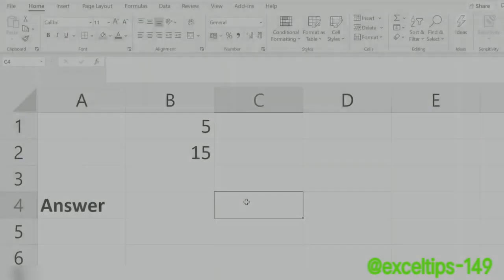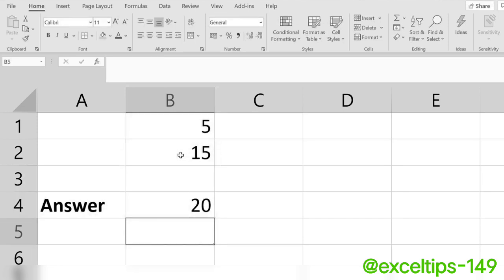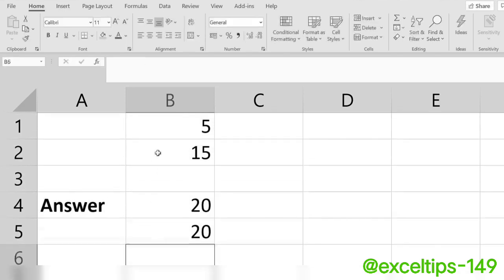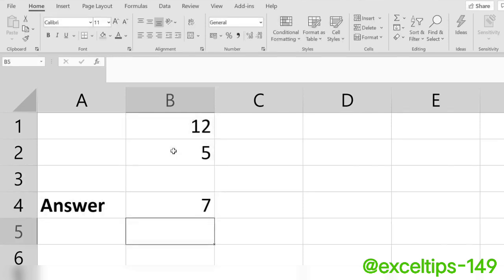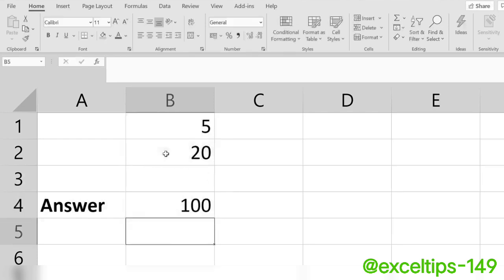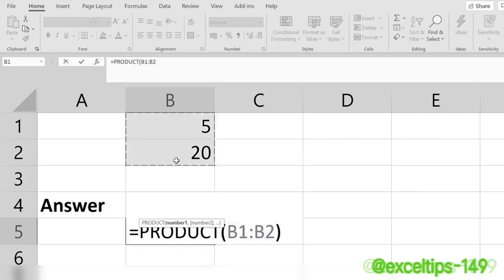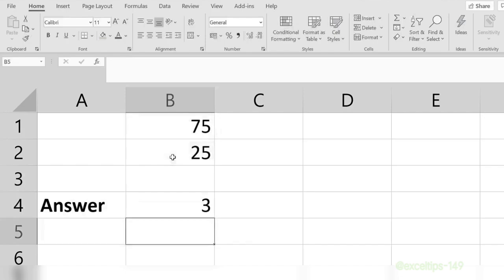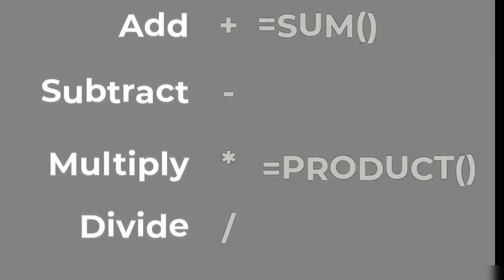Challenge APT ! Basic maths in Excel !